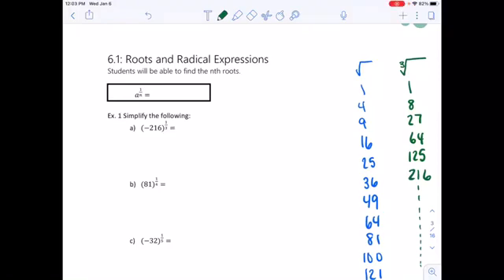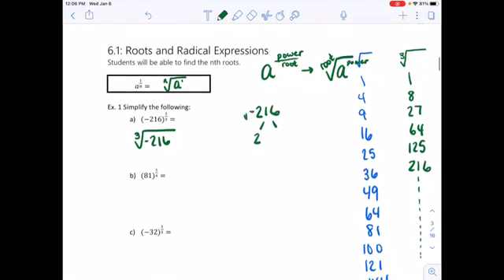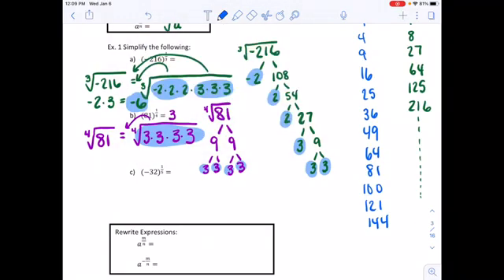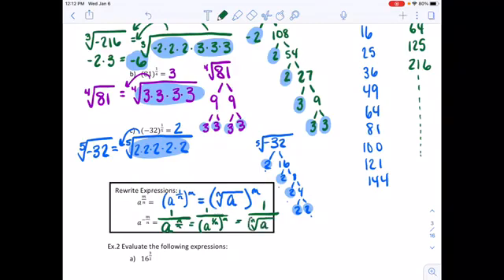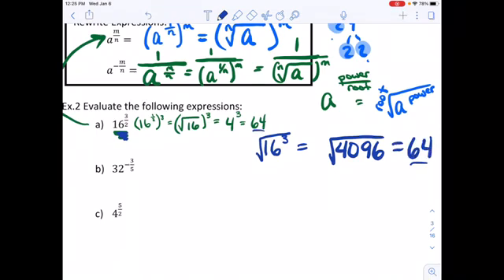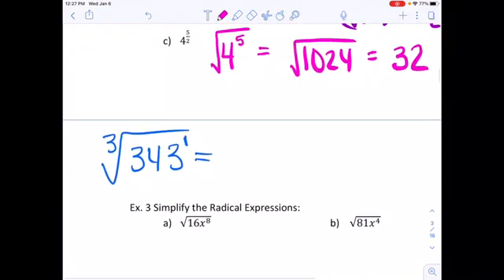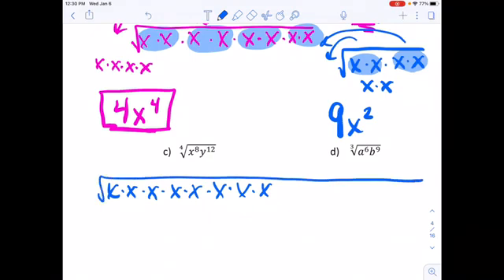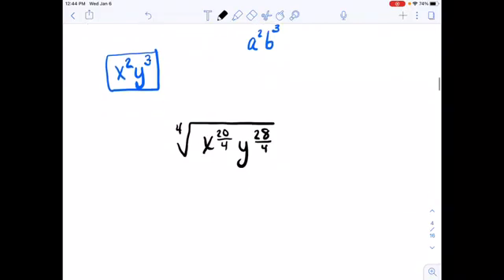6.1 Roots and Radical Expressions Algebra 2